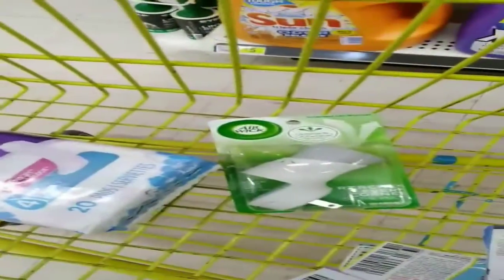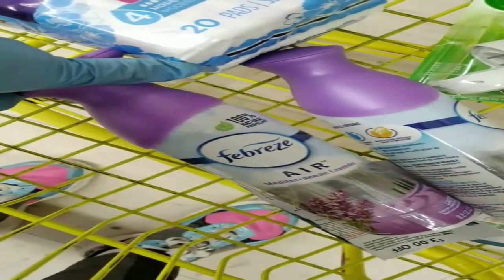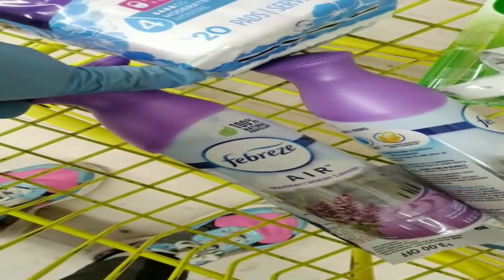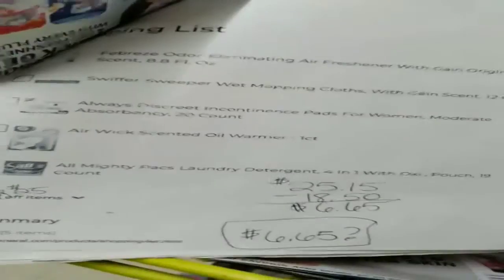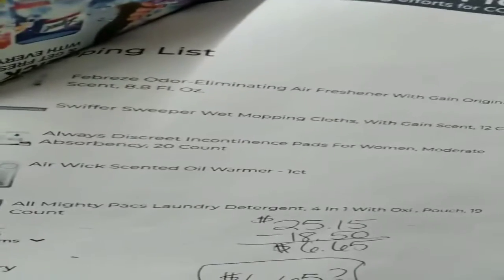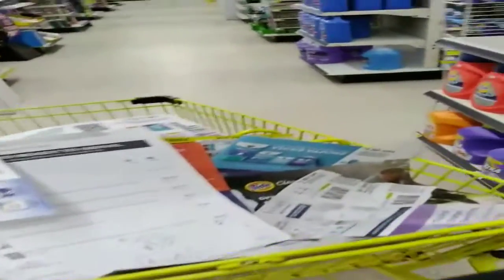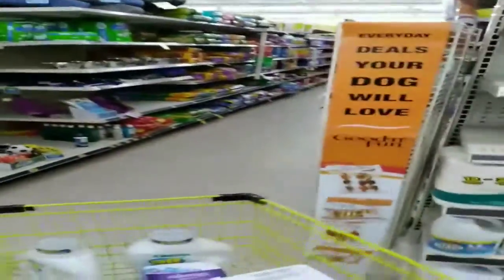Dg $25.15 pay only $6.65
Hello everyone let's save some money.. Coupons equal to dollar bills🤑💯
Let's start on 03/13/21 maybe a gain deal
$5 off $25 Every Saturday at Dollar General don't forget to use your coupon get toilet paper, paper towels, laundry detergent, etc.
WINNER ANNOUNCED ON APRIL 20, 2021#